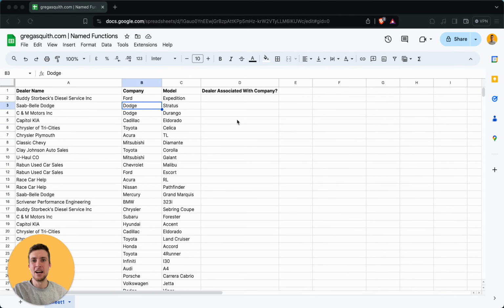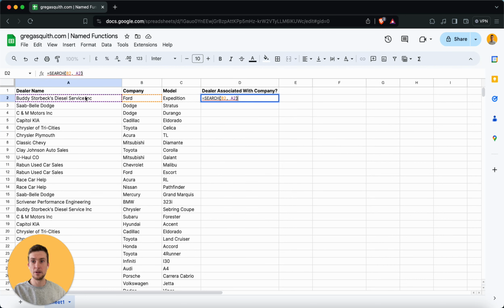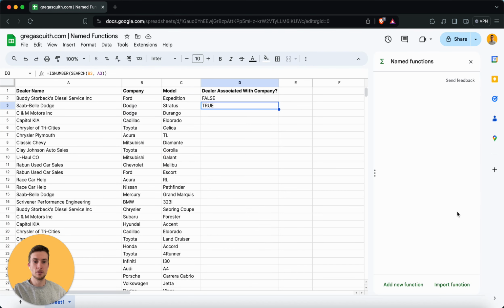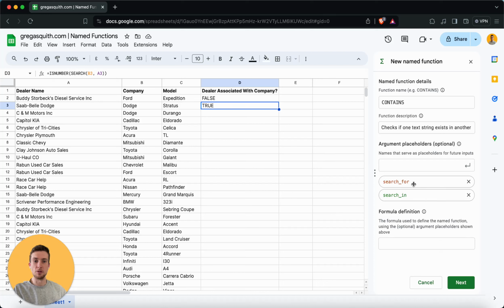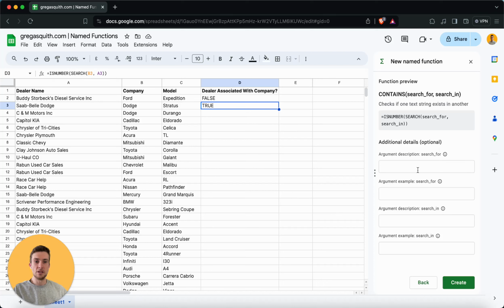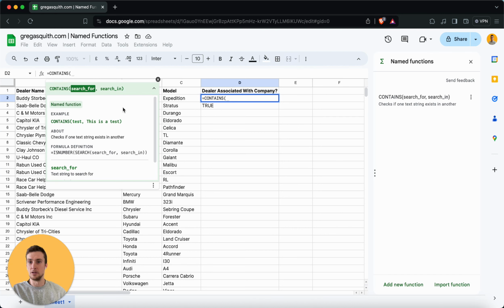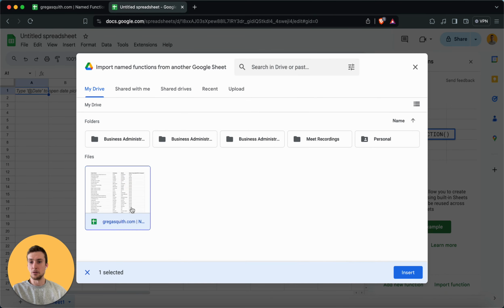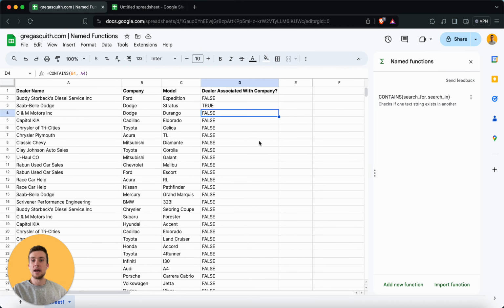How to Create Custom Functions in Google Sheets with No Code!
In this video I show you how to use "Named Functions" in Google Sheets.

Named Functions let you create custom functions, by combining functions that already exist, without having to write any code using Google Apps Script.

In the example, I create a CONTAINS() function, instead of having to use ISNUMBER(SEARCH())